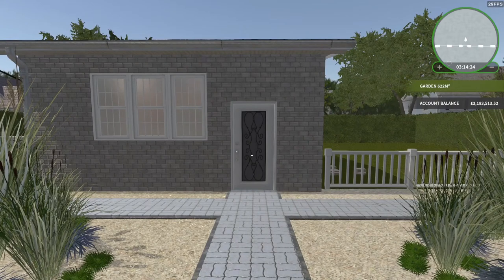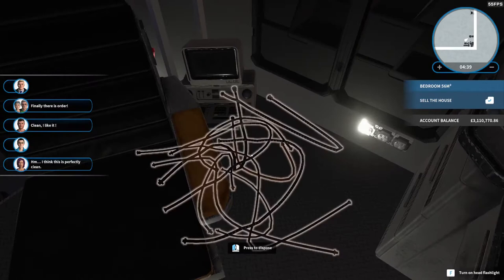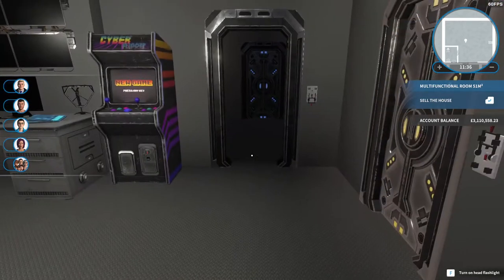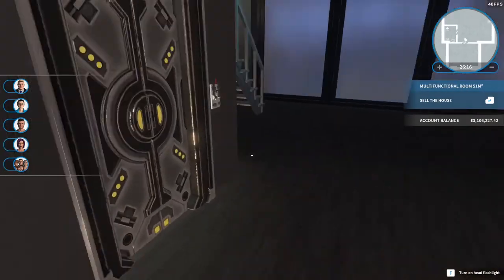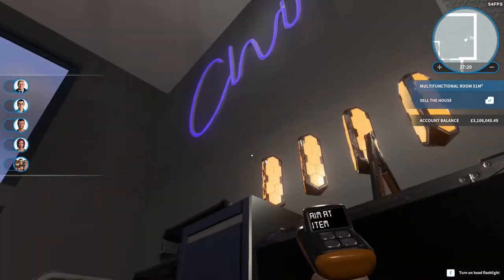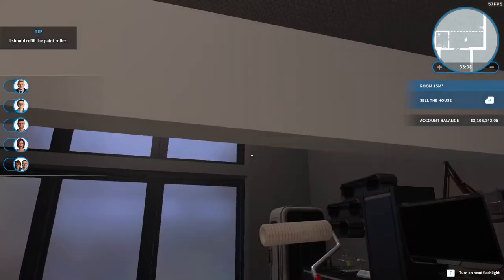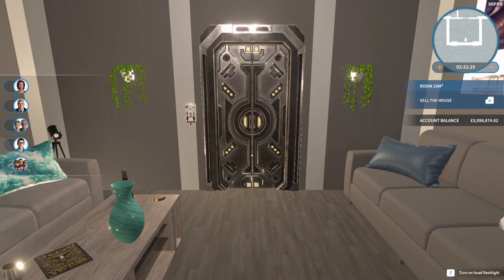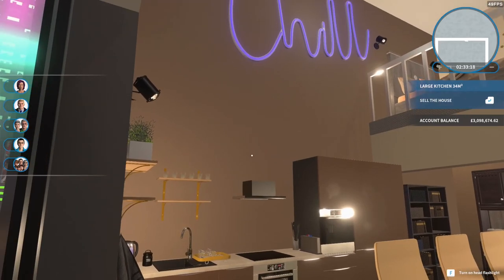Hacker's Loft, but make it COMFY - House Flipper - Let's Play Ep.1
Welcome to Episode 1 of my first ever let's play (first video ever, actually!). After a quick tour of my office and a well earned cup of tea, we'll head to the Hacker's Loft for a spot of R&R (relaxation and renovation).

And a biccie!

Since I'm so new to this, if you want to leave me some feedback and let me know how I did, I'd love to hear it! I want to make the best videos I can so your opinion is important to me :)